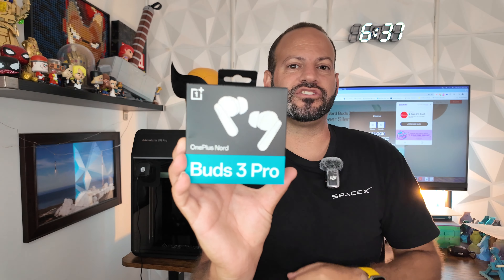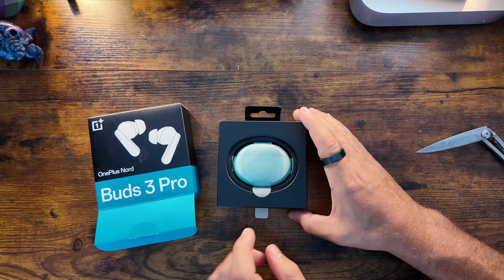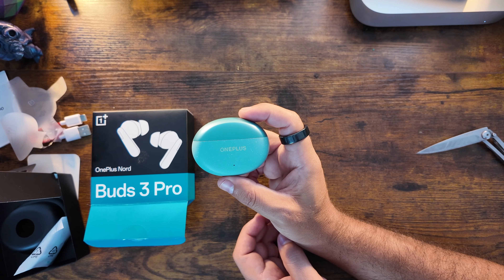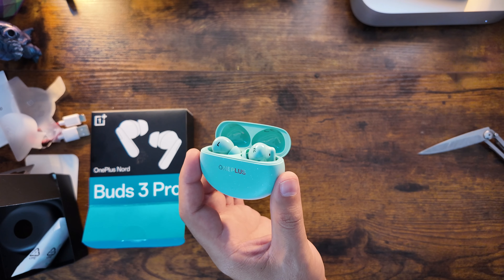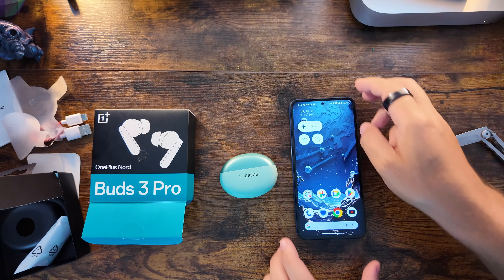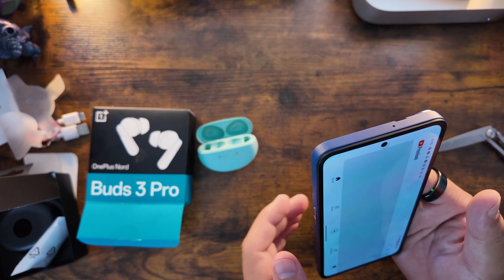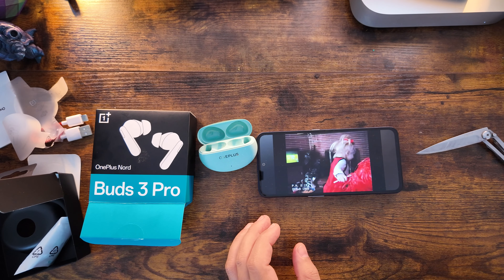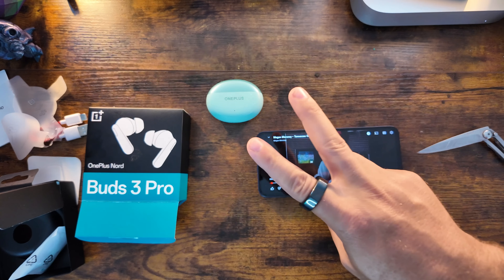OnePlus Nord Buds 3 Pro- Unboxing And First Listen!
OnePlus is back with their budget earphone offering with the Nord Buds 3 Pro. These come in 2 colors and have ANC! Lets take a look!